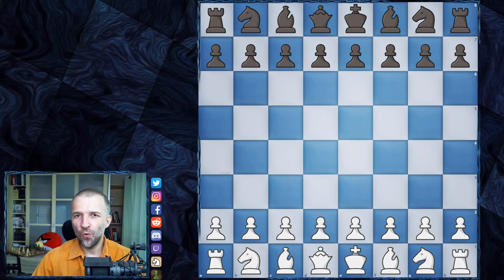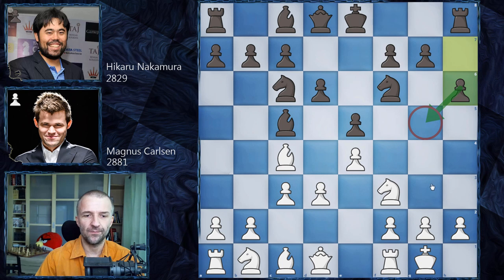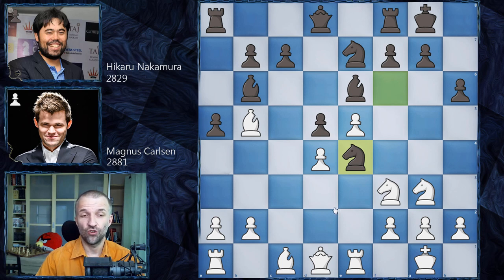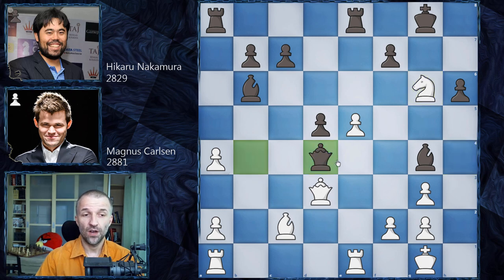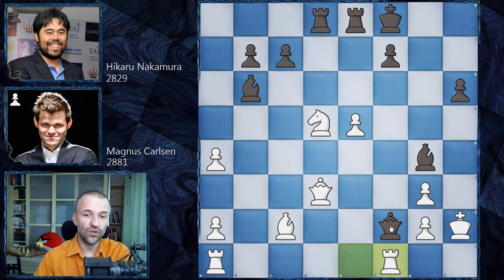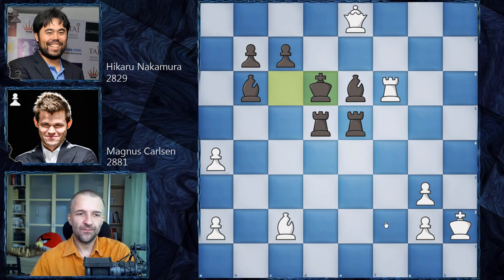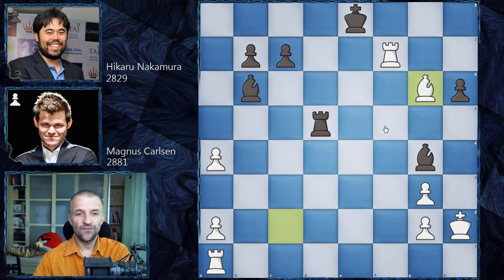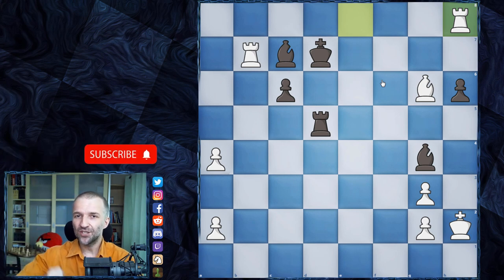Giuoco Piano Means "Quiet Game" | Carlsen vs Nakamura | Magnus Carlsen Chess Tour Finals 2020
Decisive game played during Day 4 of Magnus Carlsen Chess Tour Finals. The first match was won by Hikaru, second one by Magnus, third again by Hikaru. And World Champion started to play really strong chess. He had winning position in the first game but couldn't finish it and here again, in complicated sharp position again got a really awesome attack. Check it out.

The Magnus Carlsen Chess Tour Finals benefiting Kiva is the $300,000 4-player grand finale of the Tour and takes place from 9-20 August 2020 on chess24. Magnus Carlsen and Daniil Dubov won previous Tour events, while Hikaru Nakamura and Ding Liren qualified as the best performing players not to win an event (since Magnus won 3 out of 4). The semi-finals are best of 5 sets, while the final is best of 7. Each set consists of 4 rapid games with 15 minutes per player for all moves, plus a 10-second increment per move. If the score is tied 2:2 then two 5+3 blitz games are played. If still tied an Armageddon game is played, where White has 5 minutes to Black's 4, but a draw means Black wins the set. No draw offers are allowed before move 40.

Mordimer Chess focuses on the educational aspects of chess by showing the games of the best players in history but also current top tournaments games. We aspire to become the best chess channel youtube has ever seen and we believe watching videos with analyses like Magnus Carlsen chess games can help to learn chess and give you ideas on how to continue the game. Watching chess videos for intermediate players channels helps to improve your skills but also teach you how to enjoy chess in general. We strongly recommend following our videos to increase awareness in critical positions that can appear in your games. If you want to see quality content from the actual chess tournament 2020 online or Hikaru Nakamura chess games in the future, don't forget to follow the future best youtube chess channel and see you in the next one.

Magnus Carlsen vs Hikaru Nakamura, Magnus Carlsen Chess Tour Finals 2020
Opening, Variation [X00]
1. e4 e5 2. Nf3 Nc6 3. Bc4 Bc5 4. O-O Nf6 5. d3 d6 6. c3 h6 7. Re1 O-O 8. Nbd2 a5 9. Nf1 Be6 10. Bb5 Ne7 11. d4 exd4 12. cxd4 Bb6 13. Ng3 d5 14. e5 Ne4 15. Bd3 Nxg3 16. hxg3 a4 17. Bc2 a3 18. bxa3 Bg4 19. a4 Qd7 20. Ba3 Rfe8 21. Bxe7 Qxe7 22. Qd3 g6 23. Nh4 Qb4 24. Nxg6 Qxd4 25. Ne7+ Kf8 26. Nxd5 Qxf2+ 27. Kh2 Rad8 28. Rf1 Rxe5 29. Rxf2 Rdxd5 30. Rxf7+ Ke8 31. Qxd5 Rxd5 32. Bg6 Kd8 33. Re1 c6 34. Rxb7 Bc7 35. Re8+ Kd7
36. Rh8 1-0

0:00 Start
0:07 Introduction
1:14 Chess game

BTC: 3PS4MzhvGxf1UMy9Jy6oKyDfmq6RLTHy2M
ETH: 0x8B6f7C1eE5D683fEF0F58d37aB855244fED966Df
LTC: MBqUjZteEa4c6ANi7HGM538btTxii41T1r